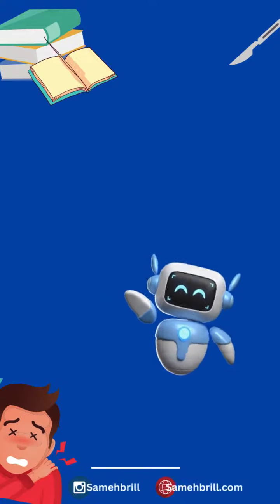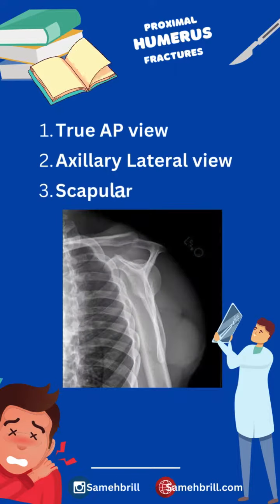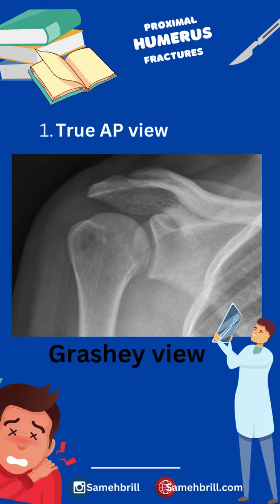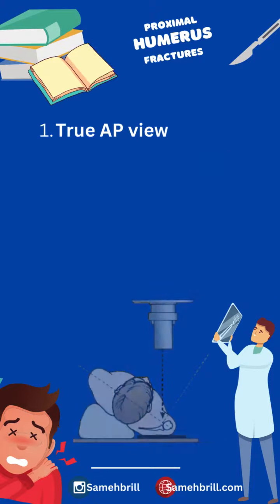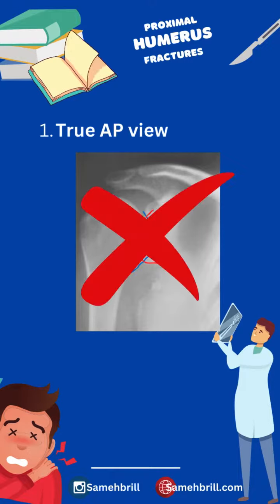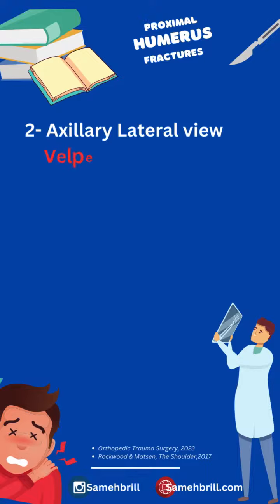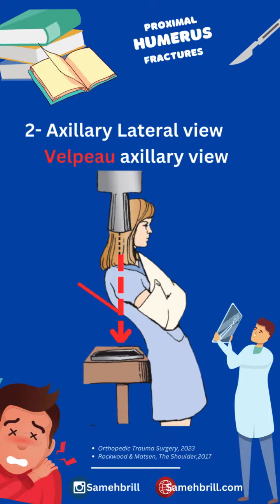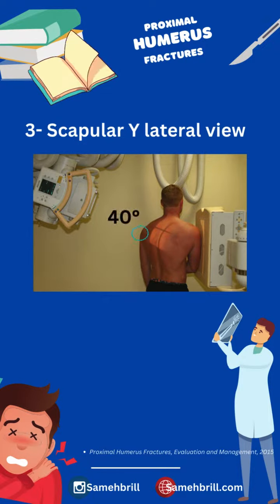Proximal humerus fractures - Trauma series radiographs